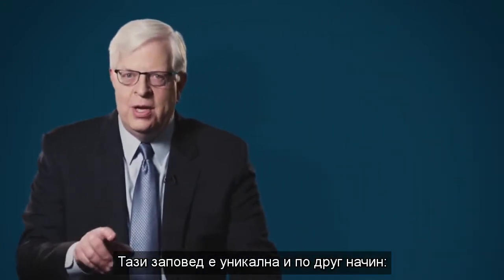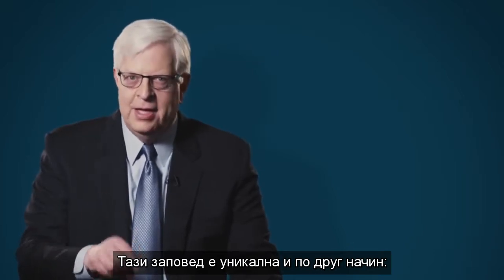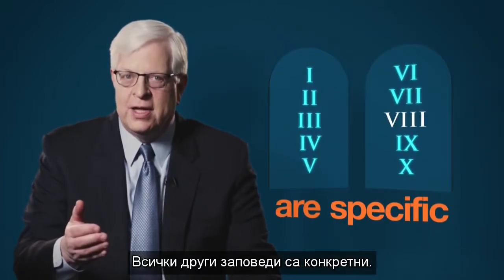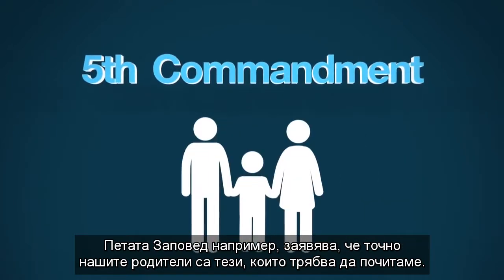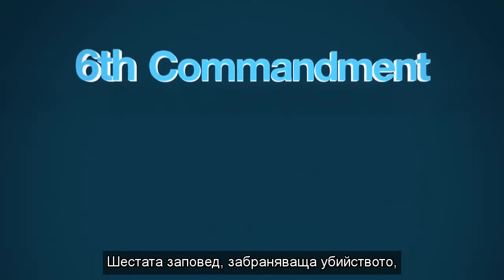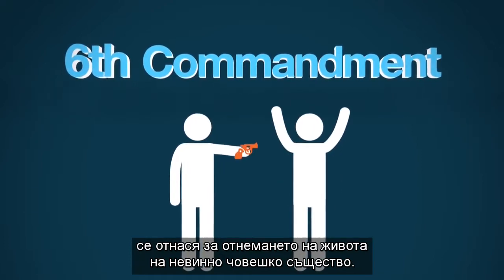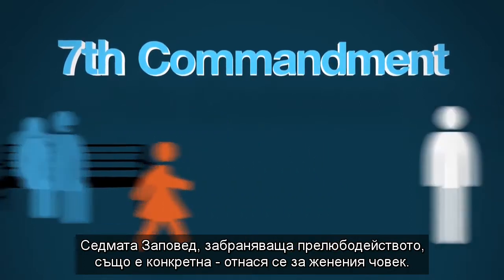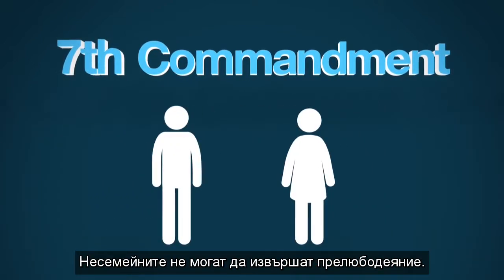8. Не кради